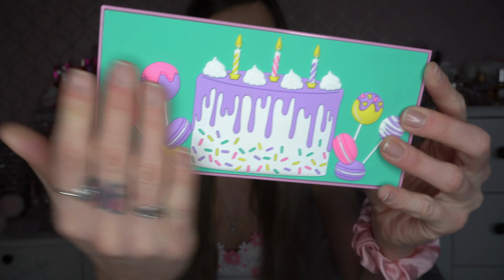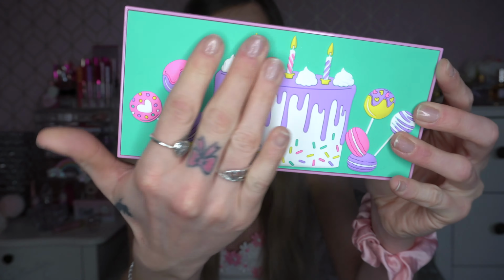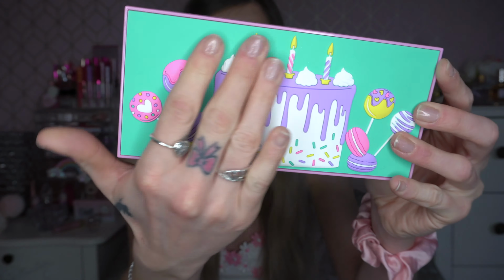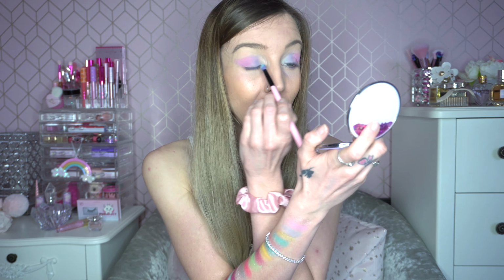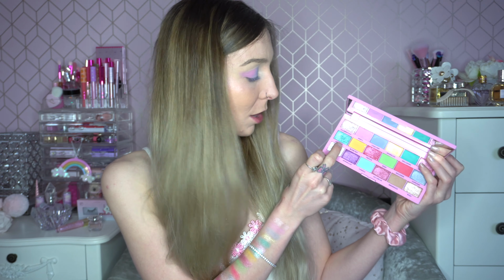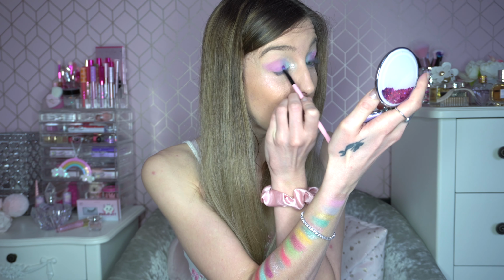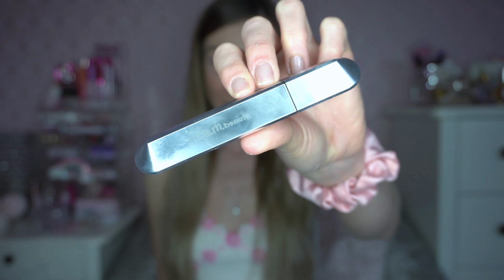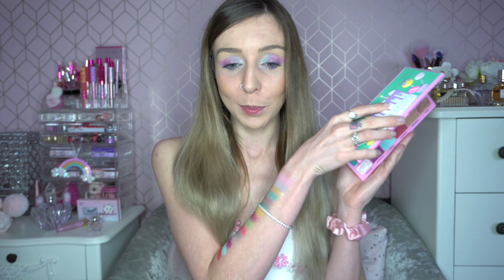TASTY BIRTHDAY CAKE EYESHADOW PALETTE 🧁 I HEART REVOLUTION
✨Hey Glitters! Today is a video testing the TASTY BIRTHDAY CAKE PALETTE by I HEART REVOLUTION! 🧁💕🤩 YAY OR NAY?! 🍭🍬

Zoey x